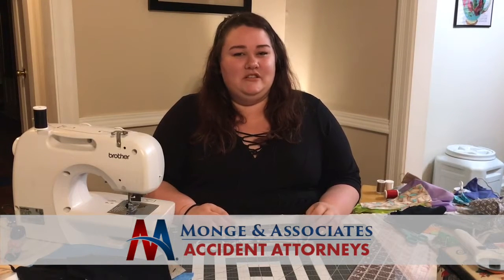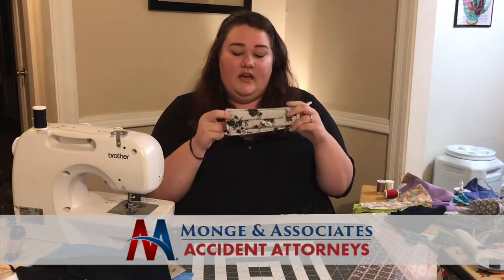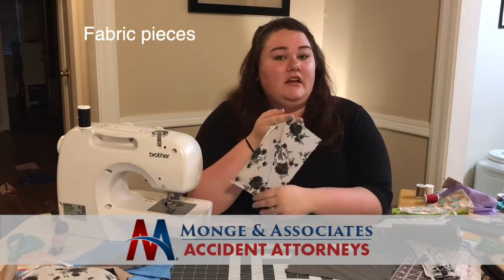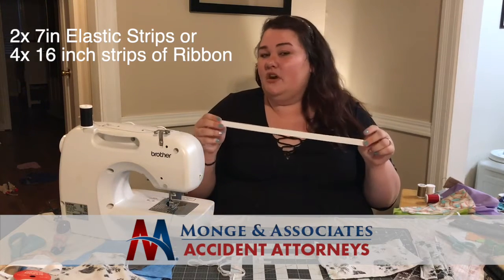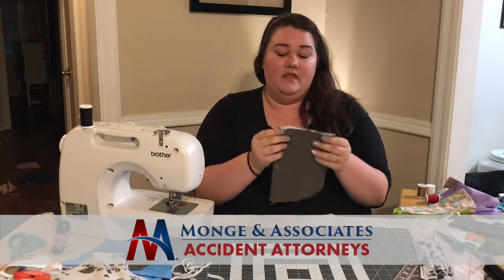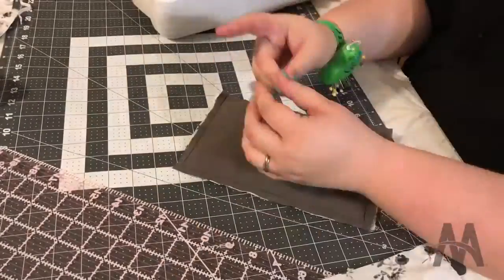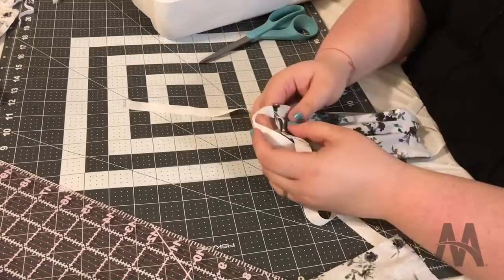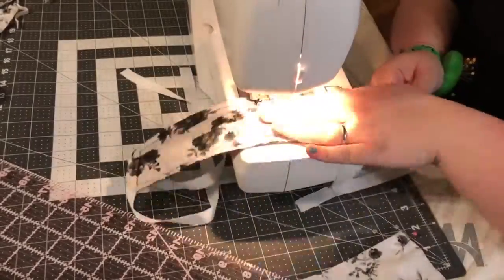How To Make a FaceMask - Monge and Associates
According to the CDC wearing a mask while out in public can greatly reduce the risk of you and others of contracting COVID-19. We understand that it has become increasingly hard to find masks so we put together this Helpful How To video to share with you so you could make your own. Whether it is for you or for a donation to others we hope this video is helpful!